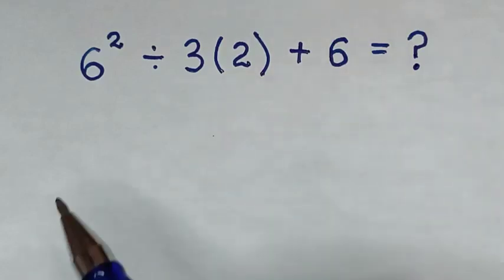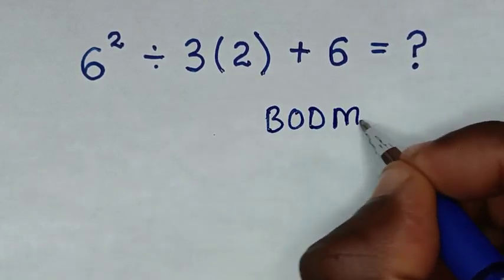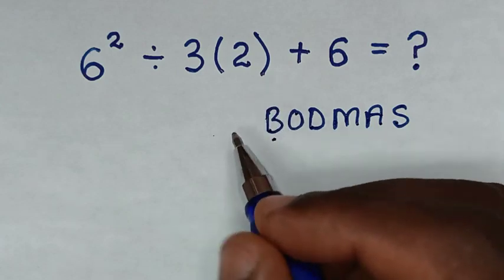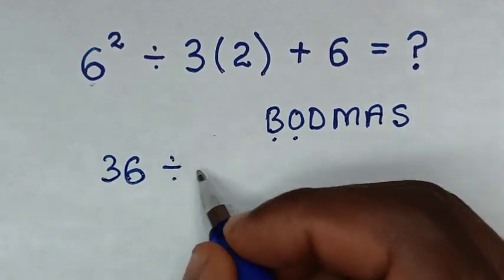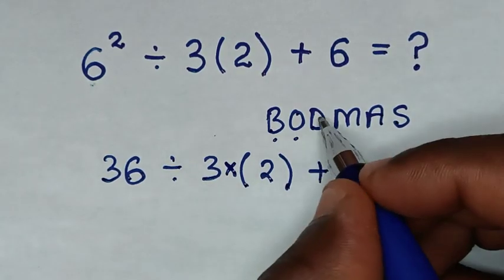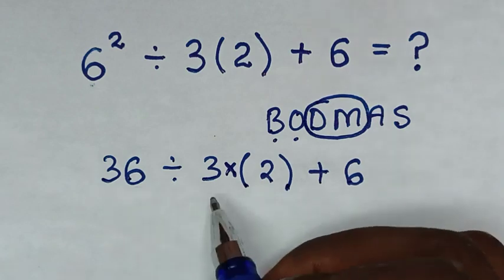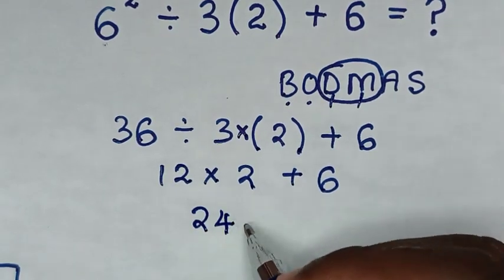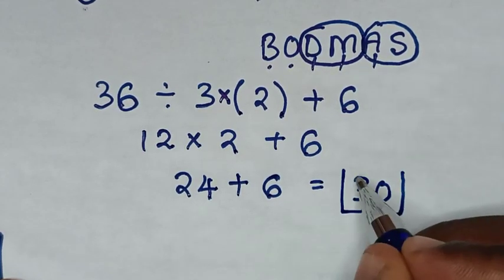6² ÷ 3(2) + 6 =❓